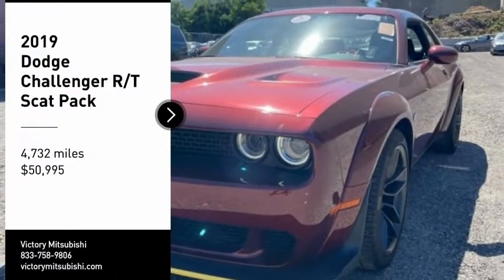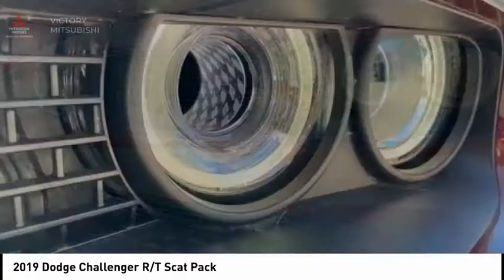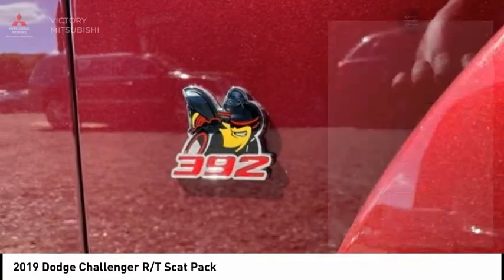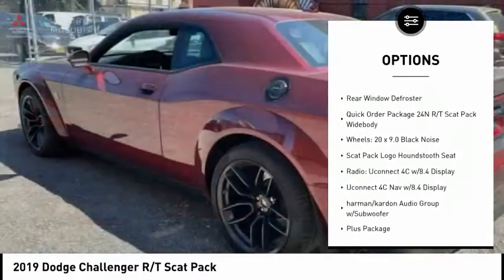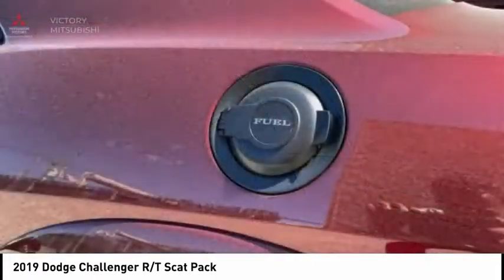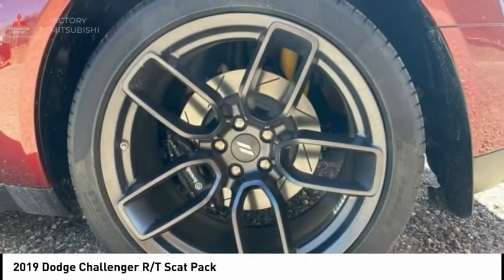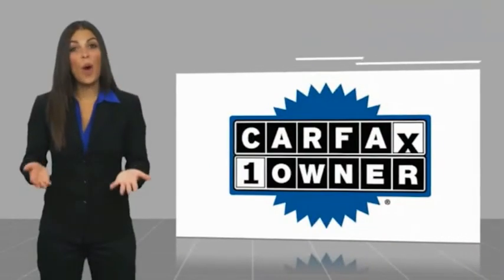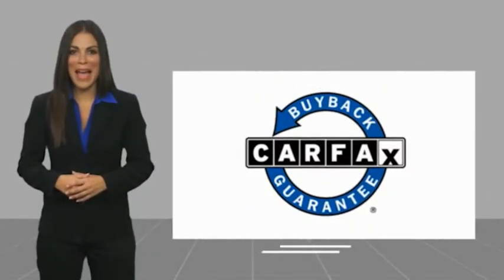2019 Dodge Challenger Bronx NY 14441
2019 Dodge Challenger R/T Scat Pack

Victory Mitsubishi
4070 Boston Road

Welcome to Victory Mitsubishi! We offer a combined inventory of 700 cars new and luxury used vehicles. All Used vehicles come with a quality assurance inspection, our New Vehicles have an unprecedented 10-year 100k mile warranty we also have vehicles car for any want or purpose. Come into test drive this car for any want or purpose. Come in to test drive this Dodge Challenger R/T Scat Pack today! Priced below KBB Fair Purchase Price! *.brCARFAX One-Owner. Clean CARFAX.br2019 Dodge Challenger R/T Scat Pack Octane Red Pearlcoat 2D Coupe Save yourself Time and Money - Fill out a credit application online at victorymitsubishi.com and get pre-APPROVED! Financing available for all types of credit with low monthly payment that will fit you budget. Down Payment low as $599. Same day delivery. View our entire inventory by visiting our virtual showroom at victorymitsubishi.com - Only 2 blocks away from Exit 13 off I-95 or Minutes from exit 7 on the Hutchinson Parkway. While we make every effort to ensure the data listed here is correct, there may be instances where the pricing, options or vehicle features may be listed incorrectly. Dealer cannot be held liable for data that is listed incorrectly. Visit Victory Mitsubishi online at victorymitsubishi.com to see more pictures of this vehicle or call us at today to schedule your test drive. please refer to dealers website for exact pricing and for any incentives that we may apply! Our address is 4070 Boston Road, Bronx, NY 10475.br*